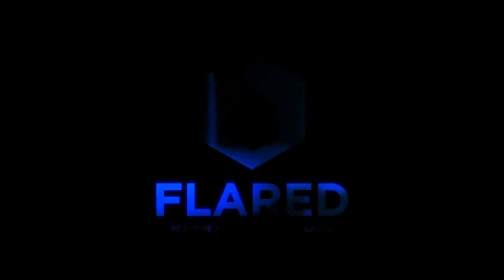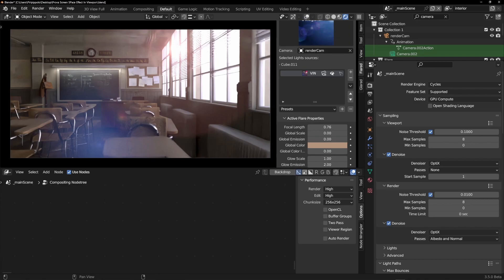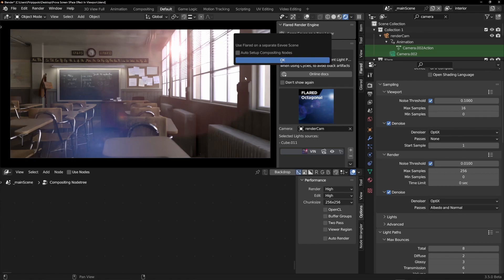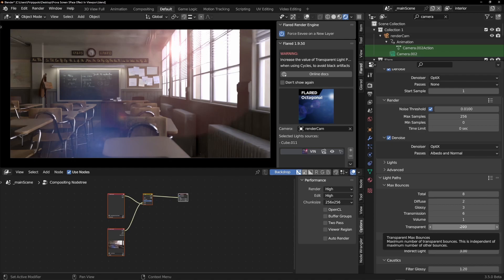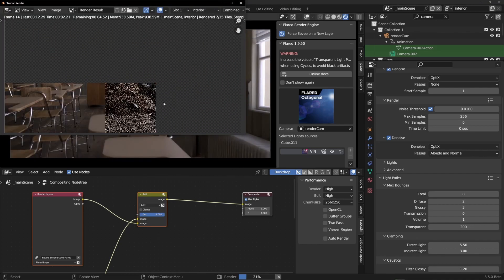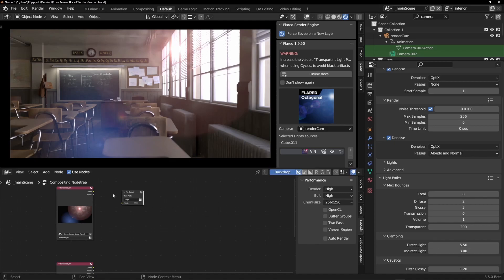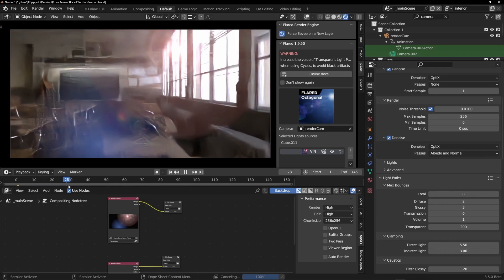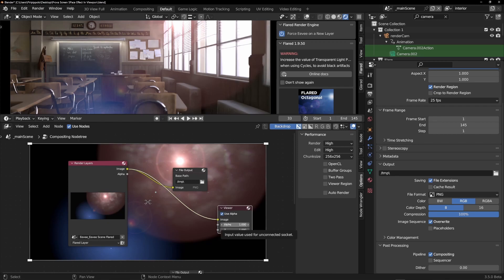Flared - Compositing Flares outside of Blender **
This video is outdated. As of November 2024, Flared2 is available (a complete rewrite in Geometry Nodes) replacing both Flared ST and XT.